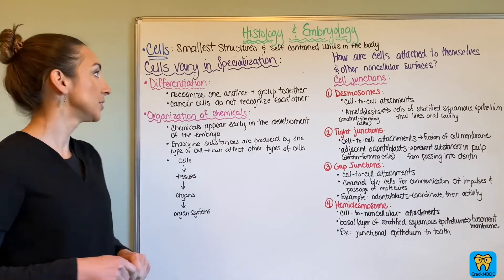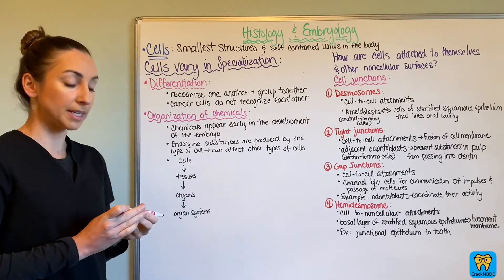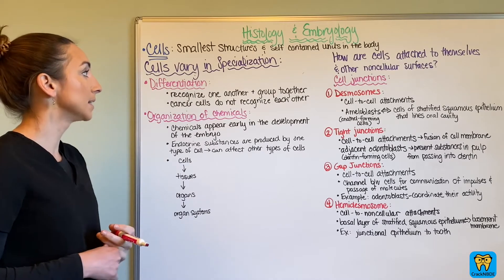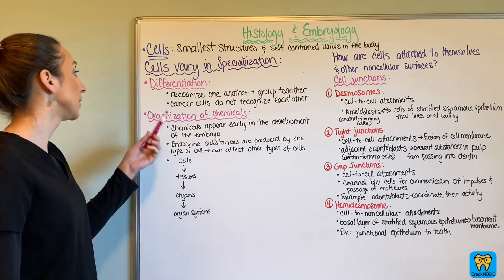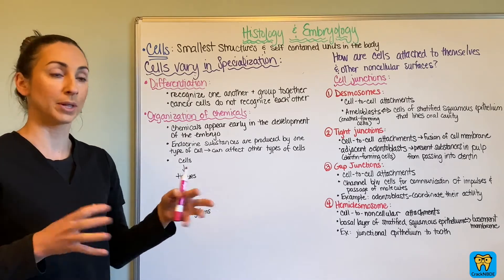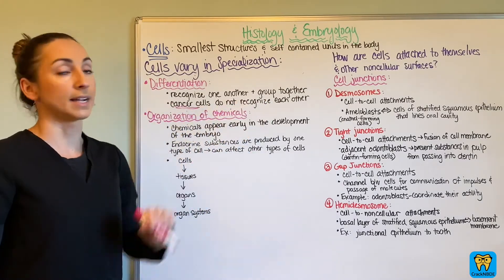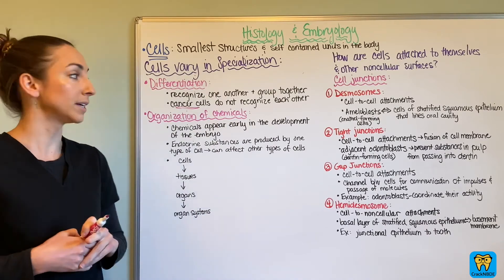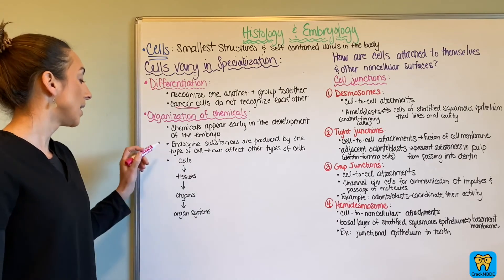NBDHE Dental Hygiene Boards - Histology and Embryology Lesson 1